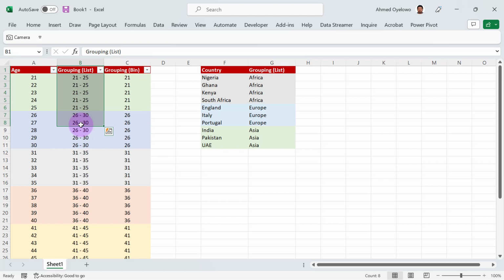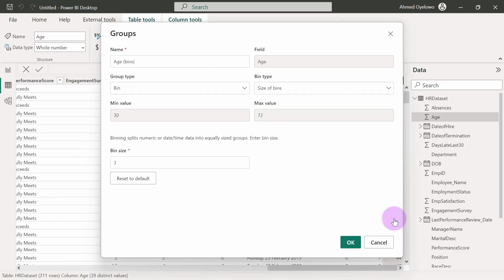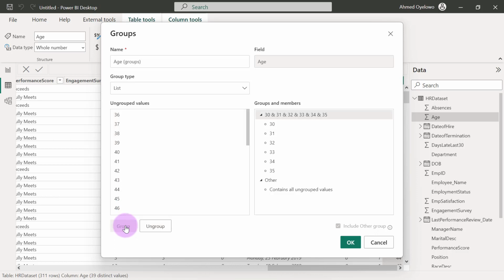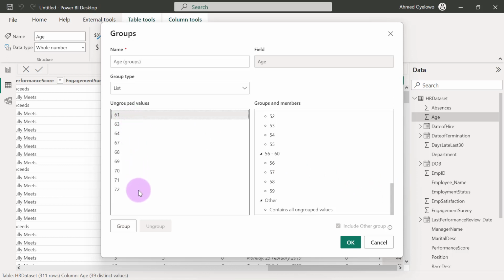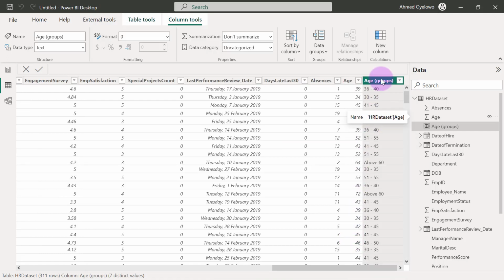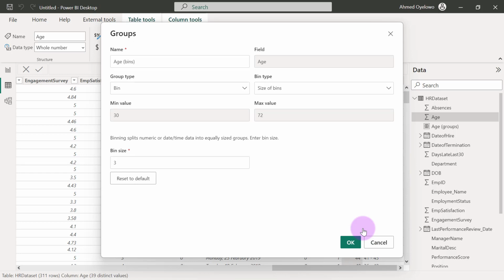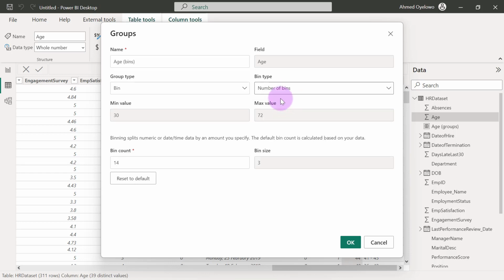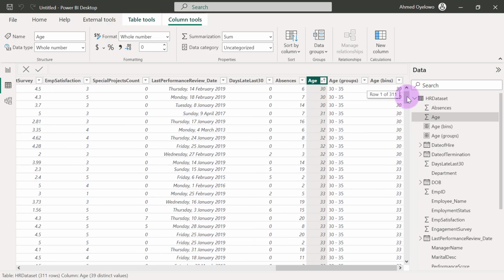Power BI Grouping and Binning Explained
In this video, Ahmed Oyelowo explains powerbi Grouping and Binning with examples